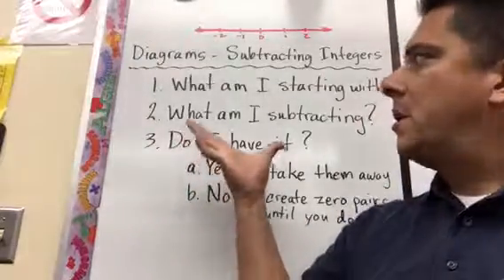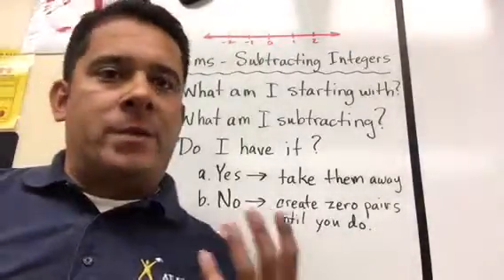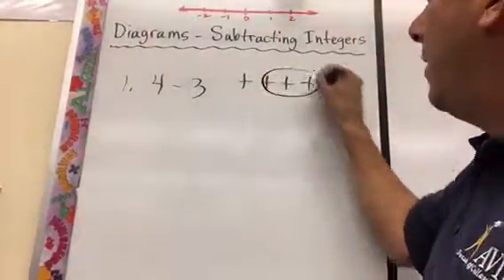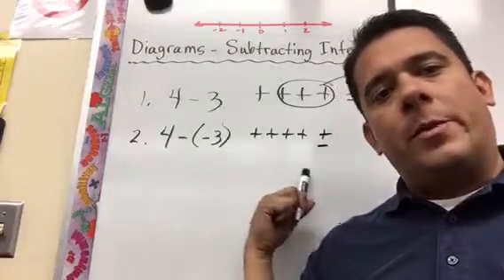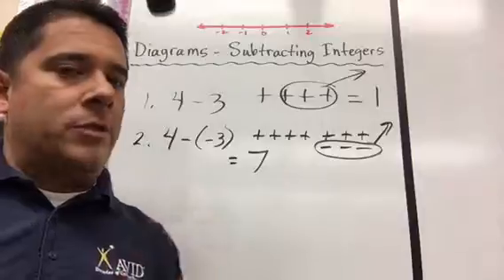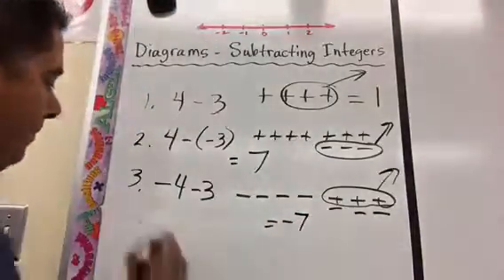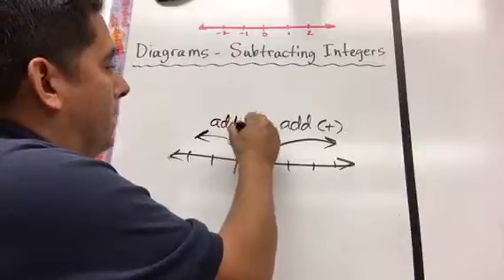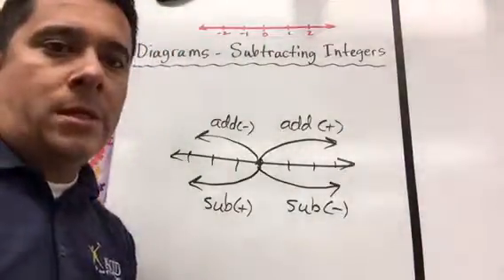Subtracting integers using diagrams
An easy way to understand subtraction of integers using three simple questions